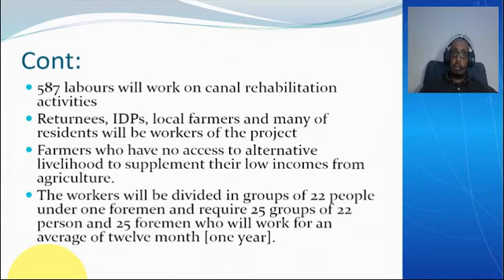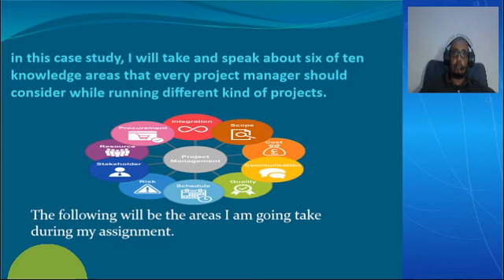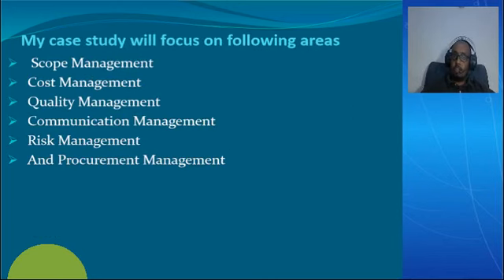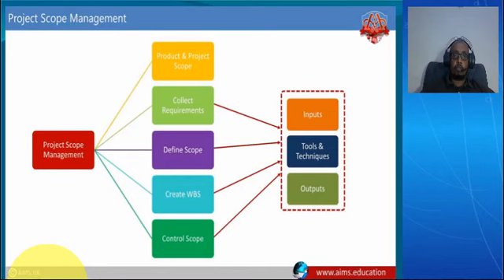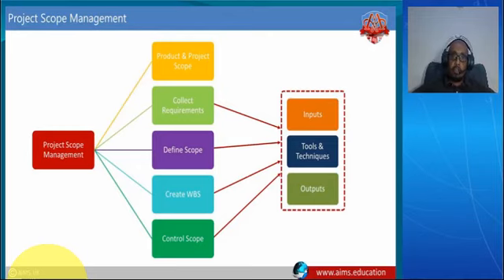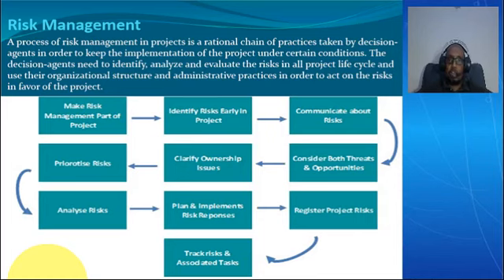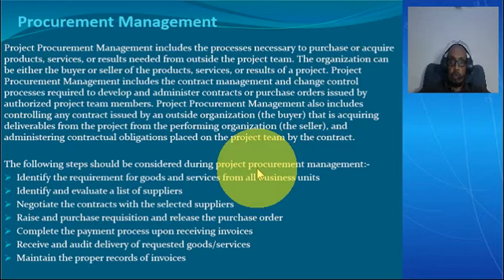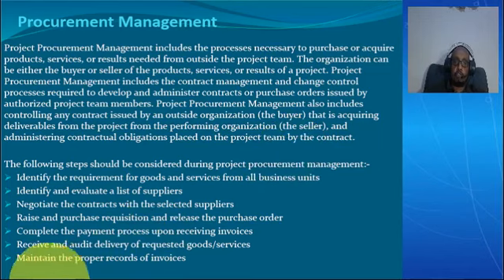PROJECT MANAGEMENT CASESTUDY ASSIGNMENT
PROJECT MANAGEMENT MASTER PROGRAM OF OPEN UNIVERSITY FACILITATED BY SIMAD UNIVERSITY 2022